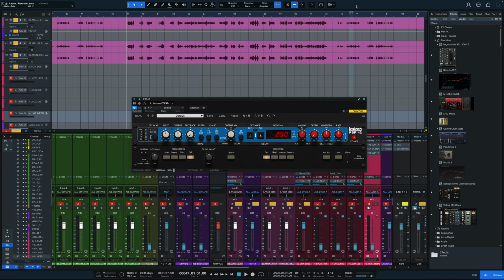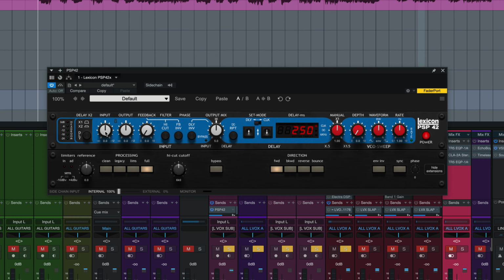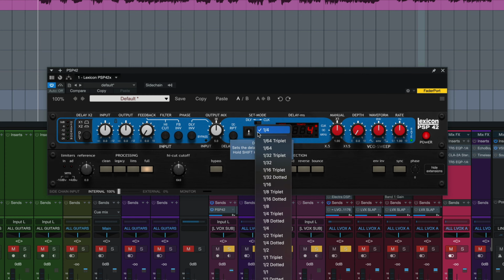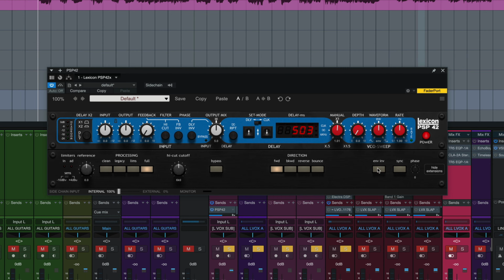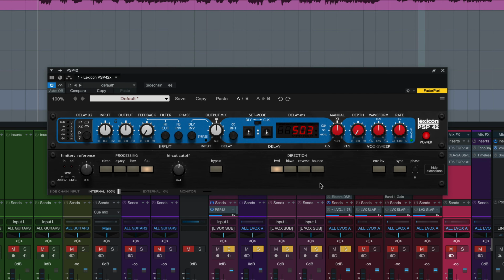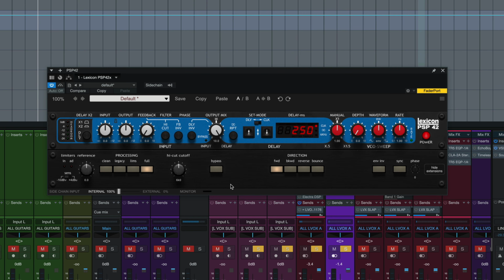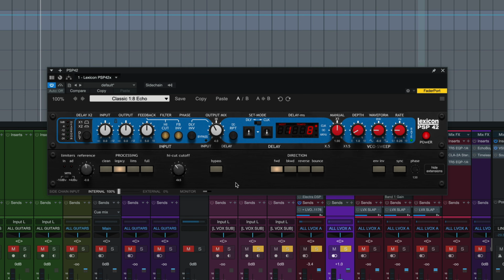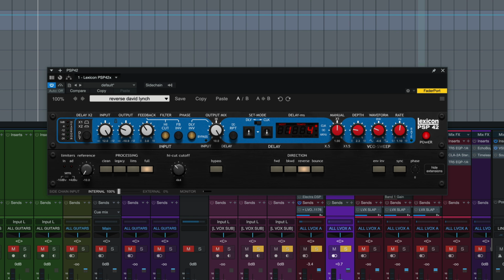Lexicon PSP 42 | Updated Classic Delay Plugin from PSP Audioware | Features and Sounds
0:00 - Intro
0:49 - Controls
4:59 - Extensions Panel
7:39 - Audio Examples
11:45 - Conclusion